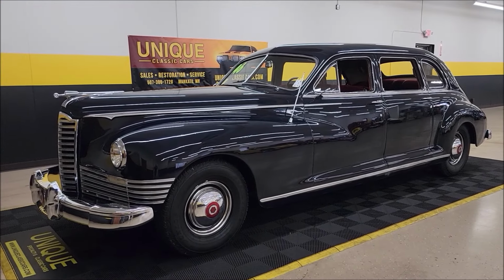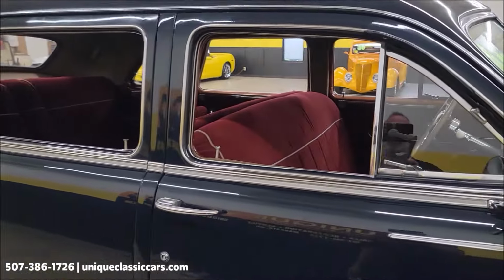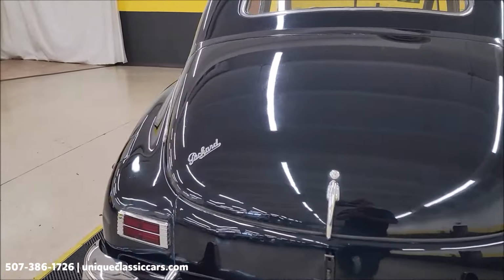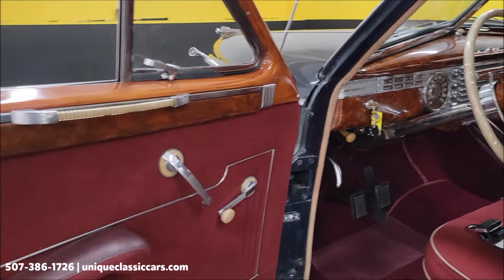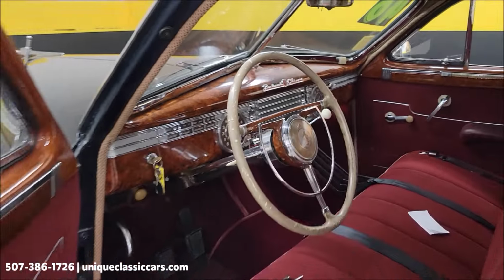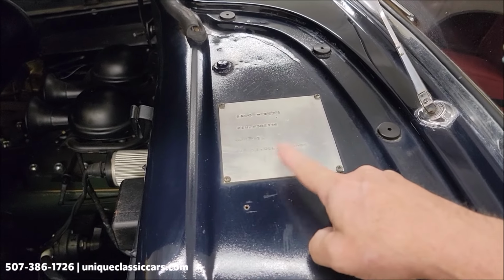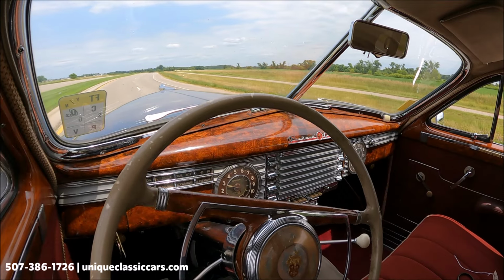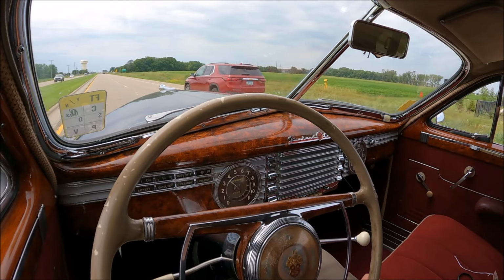1946 Packard Custom Super Clipper 8 | For Sale $36,900